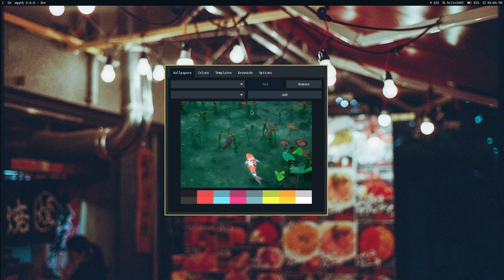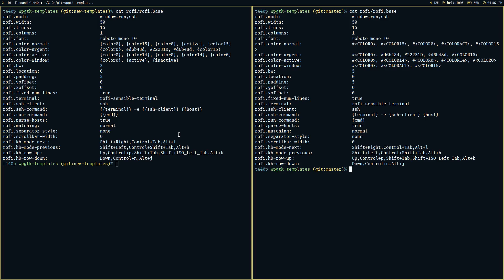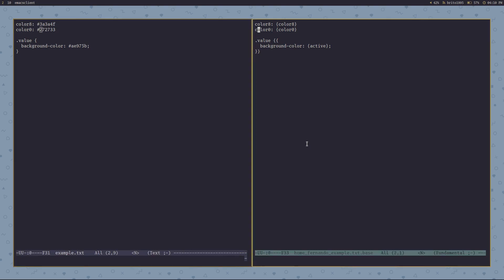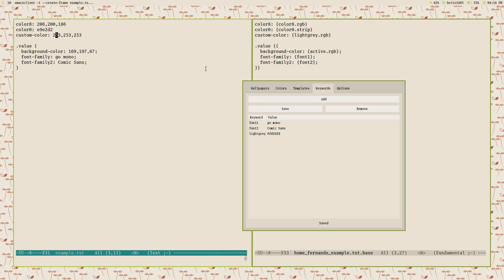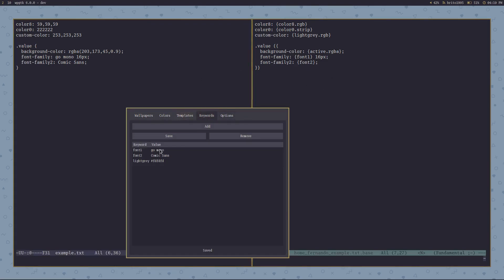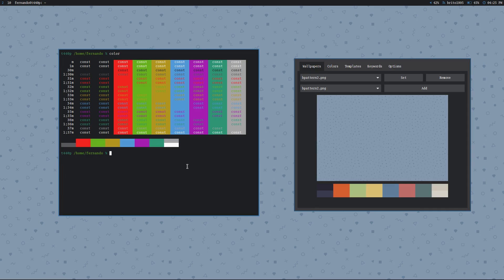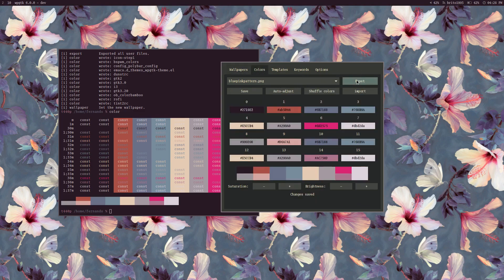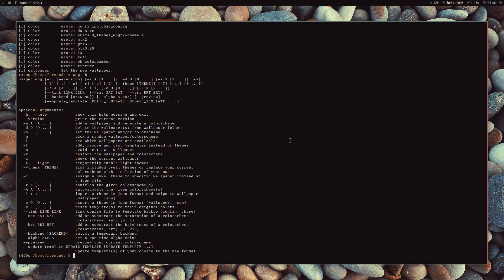wpgtk 6.0.0 - customize GNU Linux with templates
A new major version release, I go over in a very unscripted manner, the major changes that will be present in this new update, I talk about templates, custom keywords and other upcoming features.

index
1:17 - differences between old and new template formats
2:58 - adding a template file
3:58 - editing a template file
4:18 - template in action
6:04 - custom keywords how to use them
8:33 - modifiers in custom defined colors
11:45 - updating from an older version of wpgtk
13:24 - using patterns as wallpapers
15:20 - adjusting color schemes
 16:18 - resetting color schemes